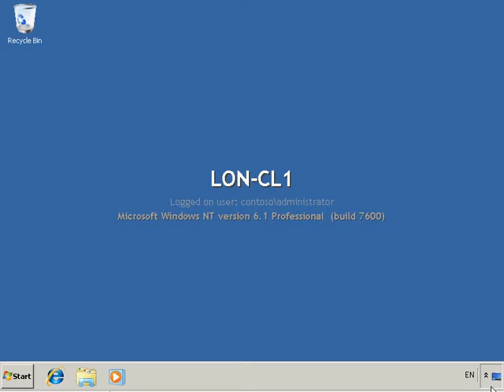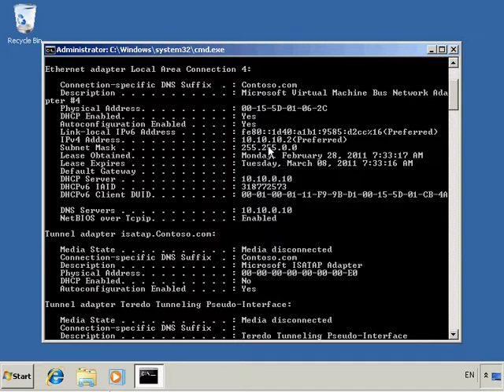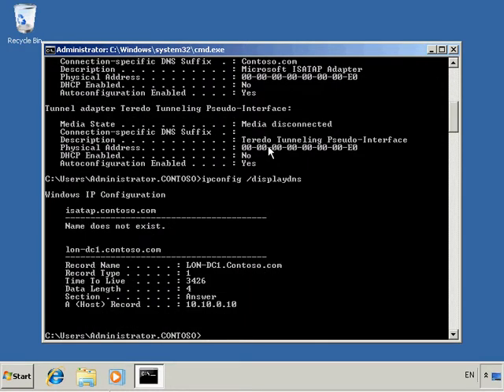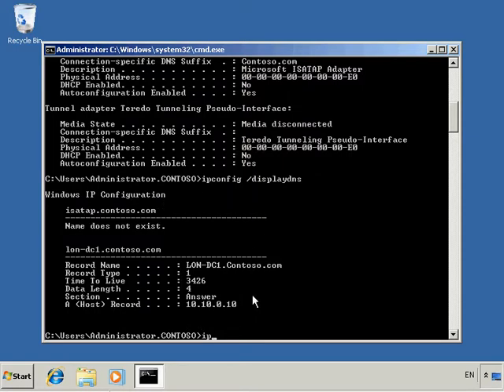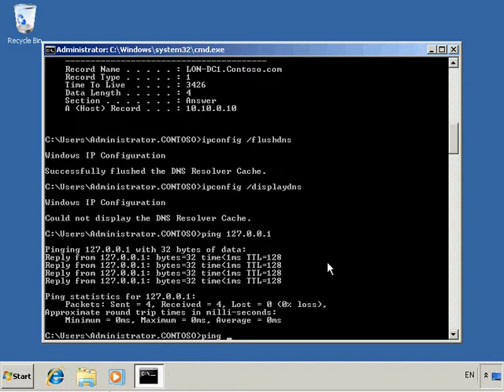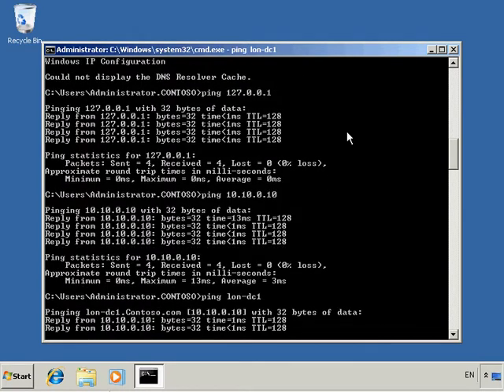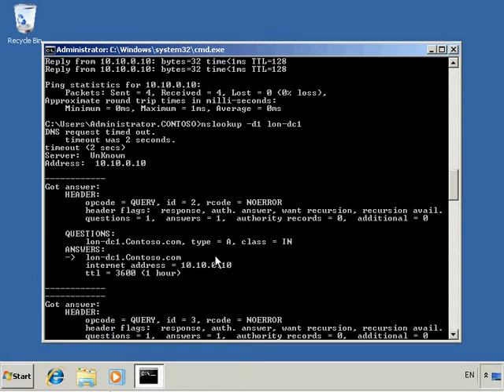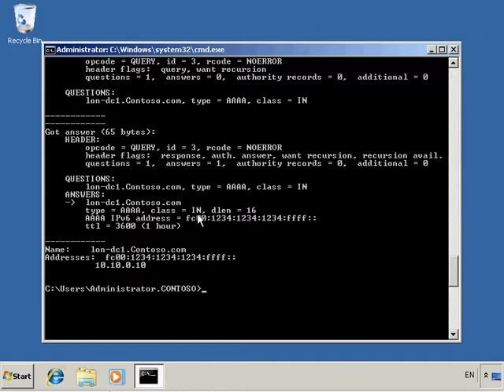Troubleshooting DNS resolution tools